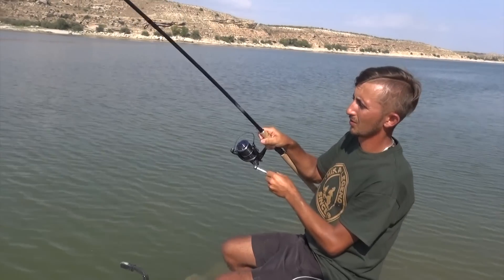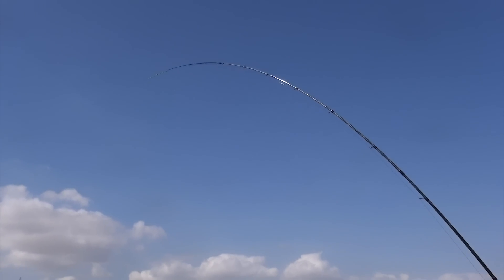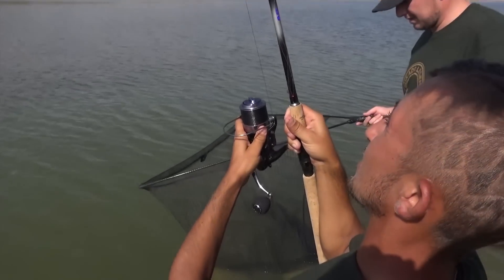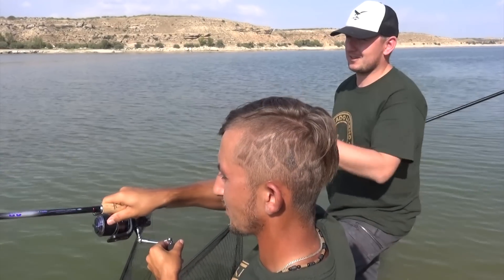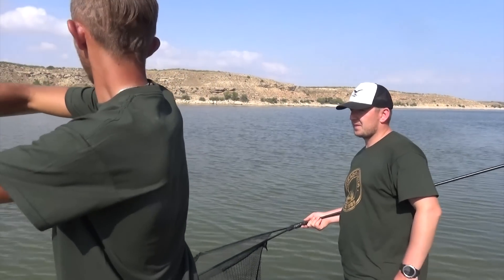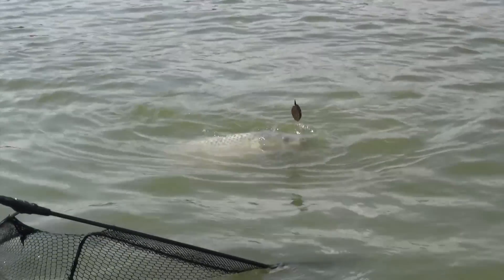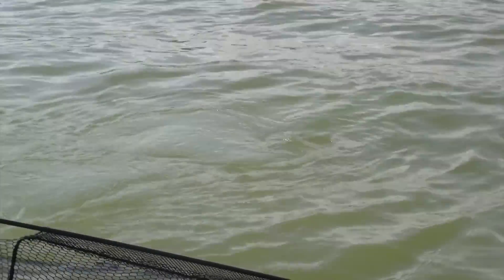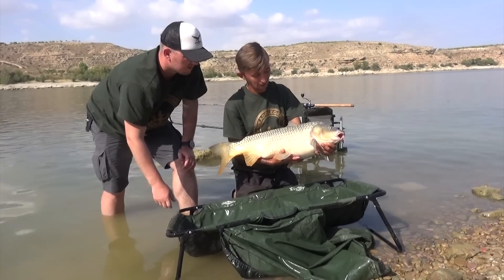Mikado Ultraviolet Method Feeder // Rio Ebro Hiszpania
Ultraviolet Method Feeder

Idealne rozwiązanie dla każdego, kto potrzebuje większego zapasu mocy przy połowie techniką Method Feeder. Wszyscy, którzy zapoznali się z naszymi wędkami  spod znaku „Method” doskonale wiedzą, że są one dopracowanie w każdym stopniu. Nie inaczej jest i w tym przypadku. Postanowiliśmy zmodyfikować legendarną wędkę z serii Ultraviolet, która jest Wam doskonale znana jako niezawodny ii bardzo uniwersalny feeder zgodnie z informacjami uzyskanymi od naszych testerów. Jeśli potrzebujesz trochę szybszej wędki, nie zastanawiaj się dłużej,  UV Method Feeder umożliwi dłuższe rzuty koszyczkiem i pomoże w wyjęciu prawdziwych karpiowych bestii.

Facebook - Daj lajka i bądź na bieżąco!

Już niebawem kolejne produkcje!
Serdecznie pozdrawiamy!